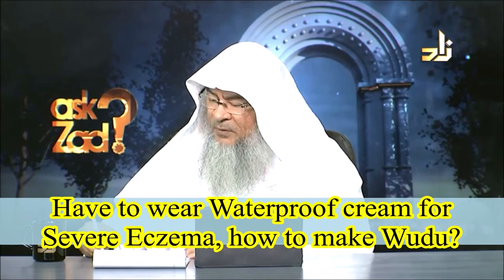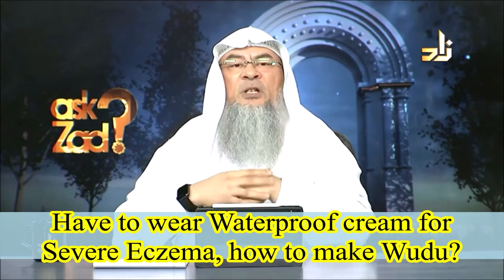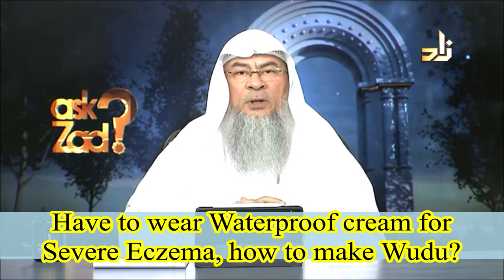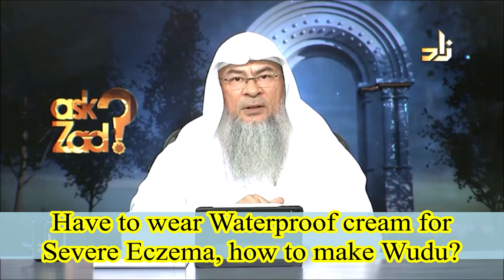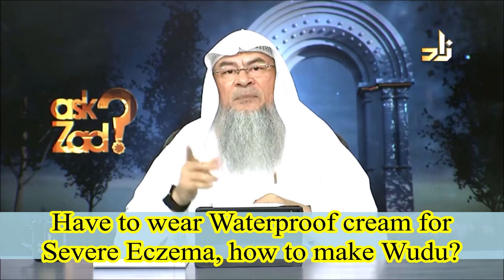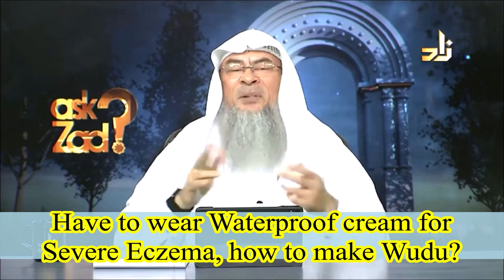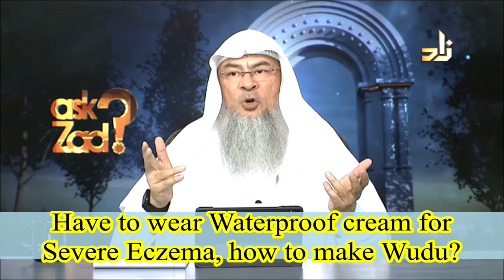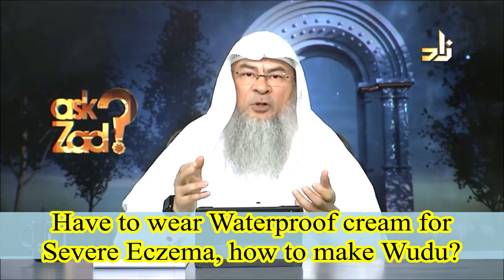Have to wear Waterproof cream for Severe Eczema, how to make Wudu? | Sheikh Assim Al Hakeem